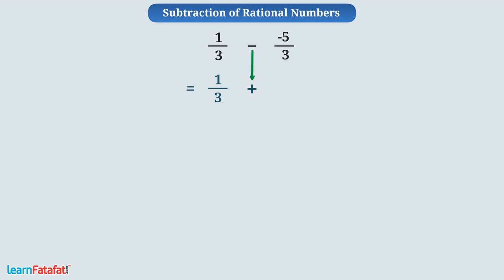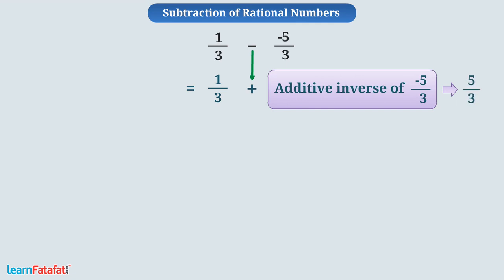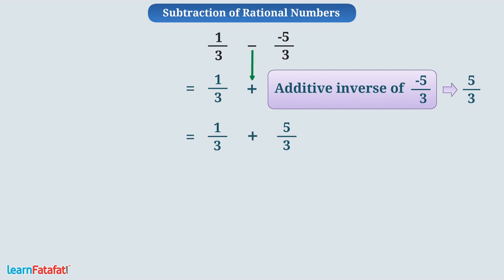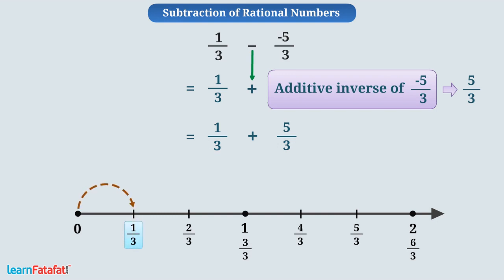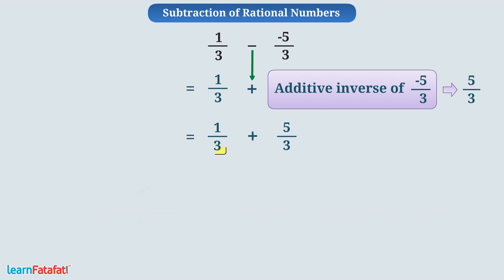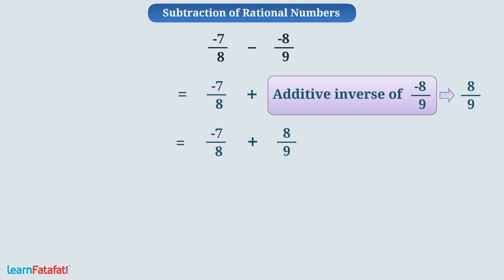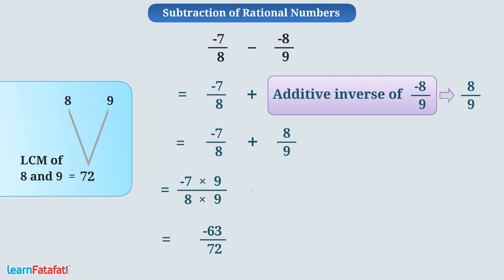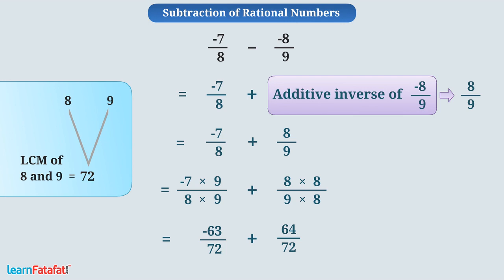Rational Numbers Class 8 Maths - Subtraction of Rational Numbers